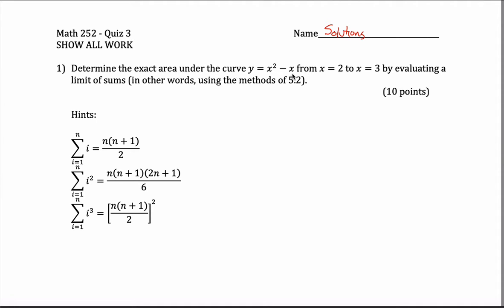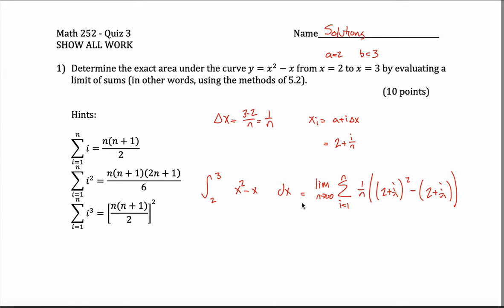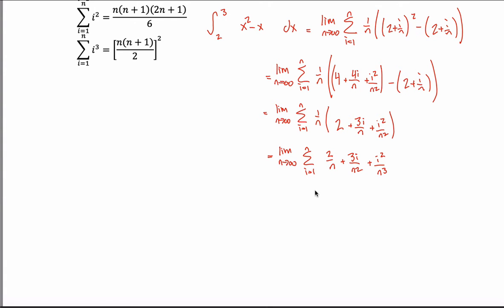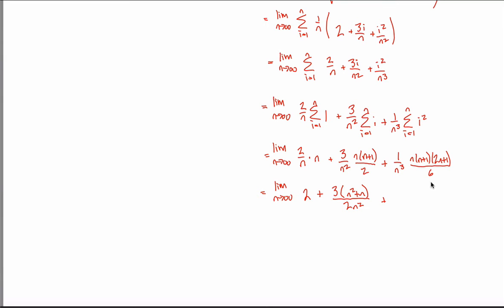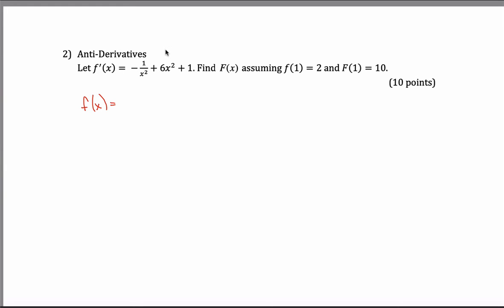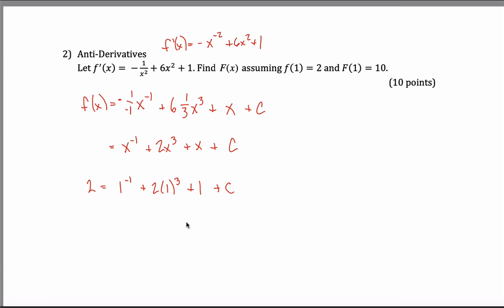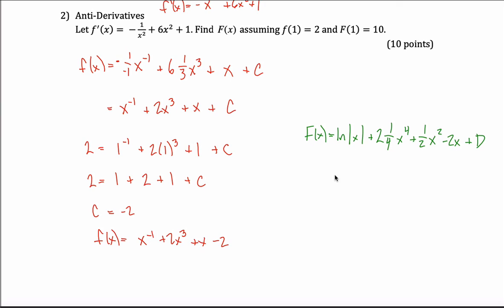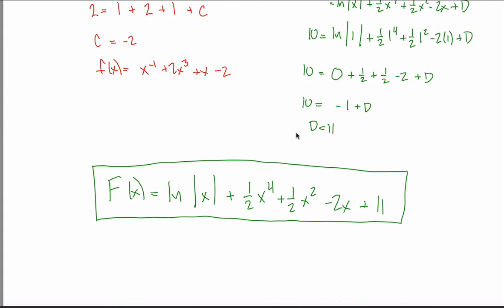The Definite Integral and Antiderivatives Quiz